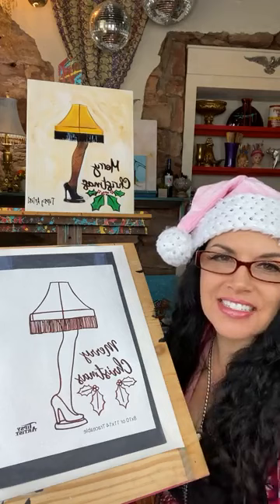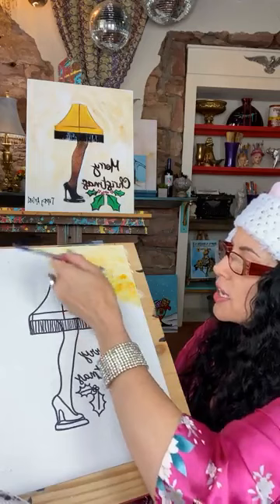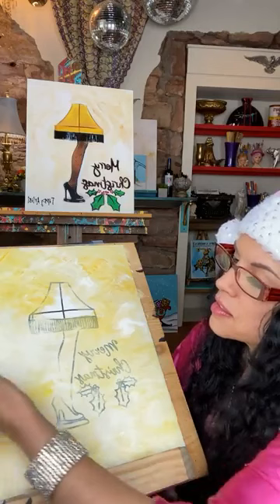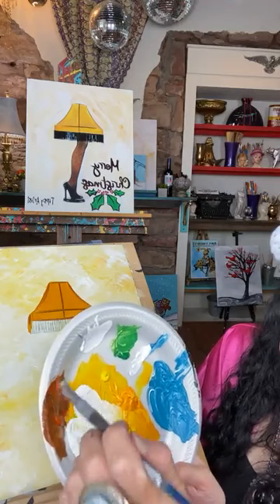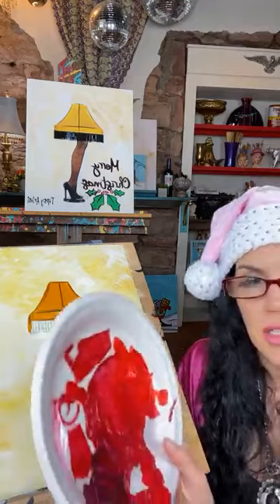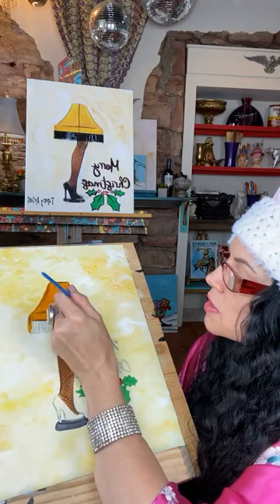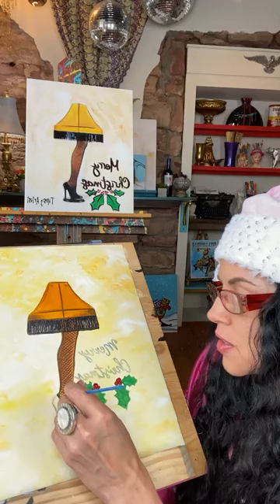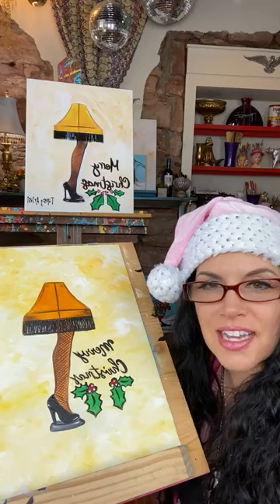How to Paint the Christmas Story Leg Lamp with Tipsy Artist Painting Kit and Traceable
-MARS BLACK
-TITANIUM WHITE
-NAPTHOLENE CARMINE (RED) *COOL RED
-COBALT BLUE
-CADMIUM GREEN
-VIOLET
-ORANGE
-YELLOW OCHRE

3/4" Flat Taklon (optional)
1/2" Flat Taklon
1/4" Flat Taklon

8 x 10 or 11 x 14  Canvas

o Ruler